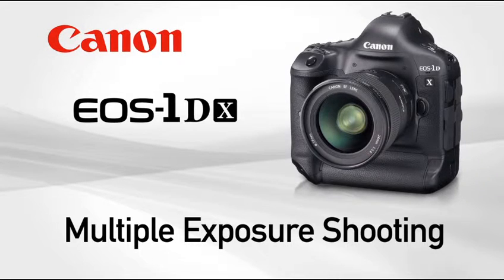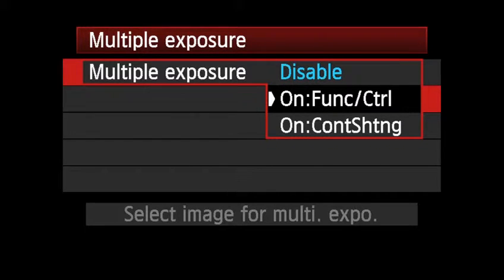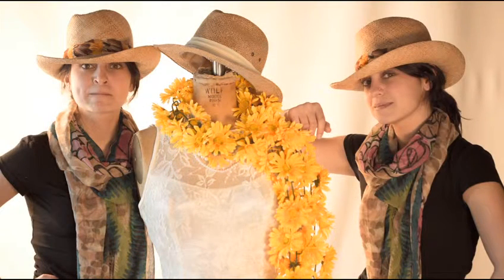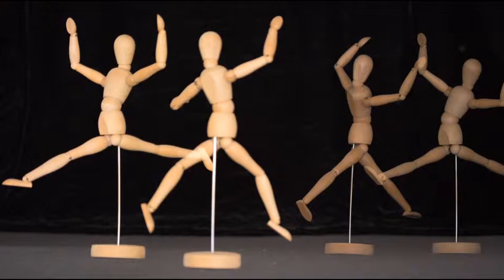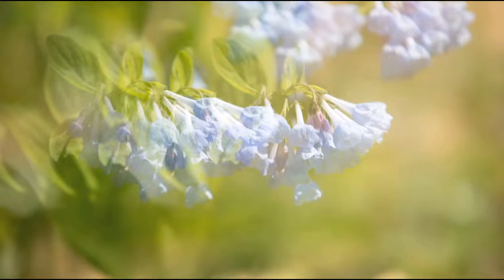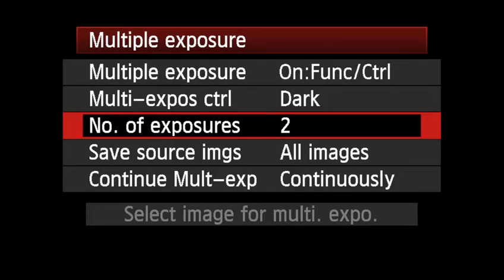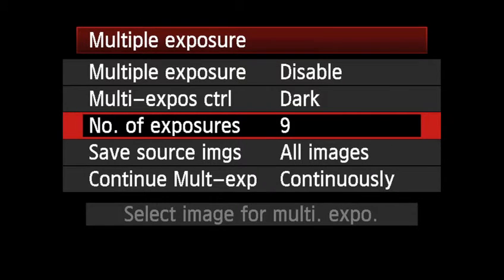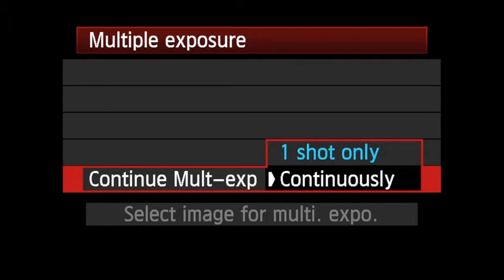Canon EOS 1Dx Multi Exposure System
Canon EOS 1Dx Tutorials